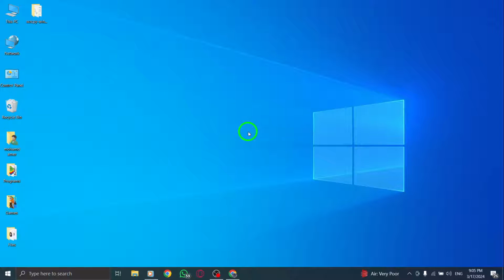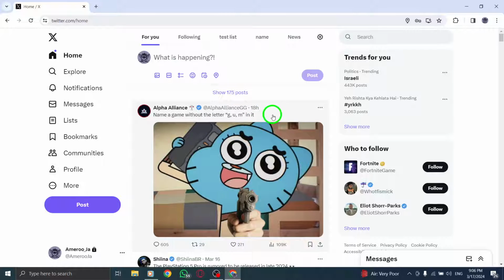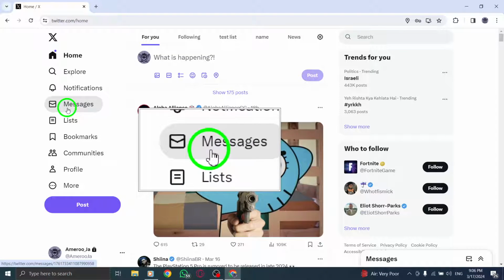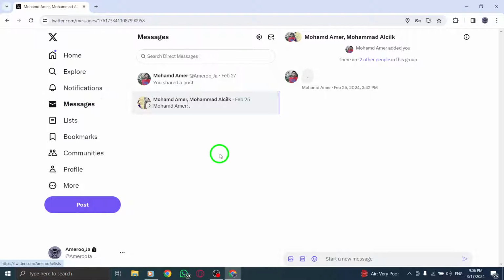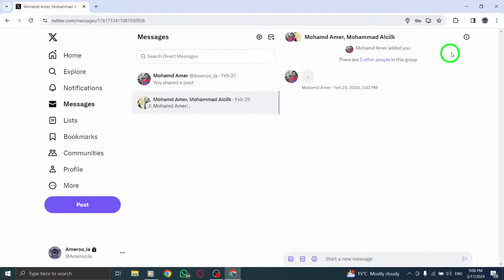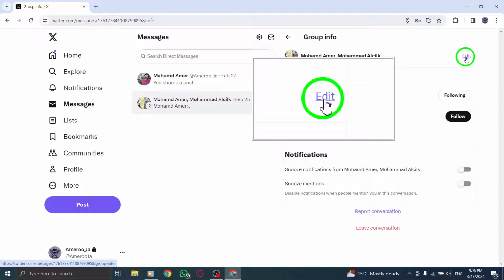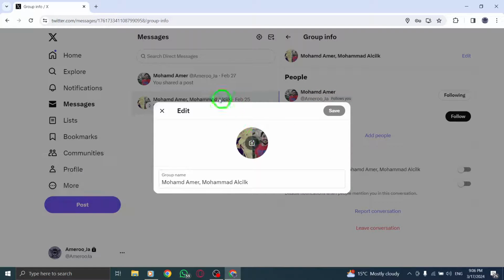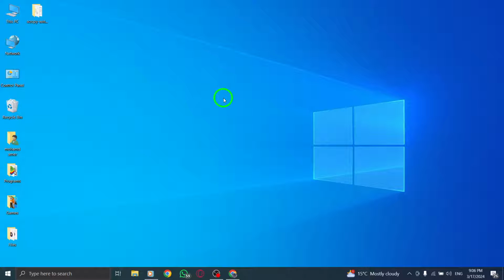How To Remove Chat Group Photo On X (Twitter) On PC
Learn how to efficiently remove chat group photos on X (Twitter) using your PC with our comprehensive tutorial. Follow these step-by-step instructions to customize your group conversations and manage group photos effectively on Twitter's desktop version.

Steps:

1. Open X.
2. In the left side of the page, click Messages.
3. In the address box, enter the name of the group.
4. Click on the group.
5. From within a group conversation, click on the information icon to access the conversation settings.
6. From within the Group info page, click the more icon to access the drop-down menu. Choose to Remove photo.

Enhance your group chat experience on X (Twitter) by learning how to remove chat group photos on your PC. Customize your group conversations and maintain a clean and organized chat environment with these simple steps.